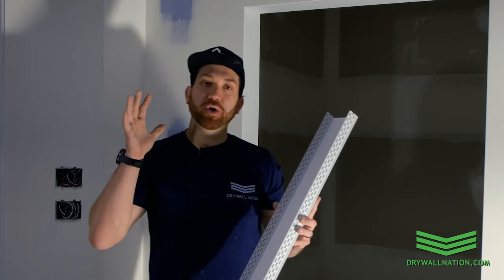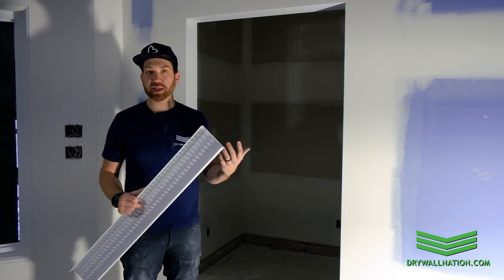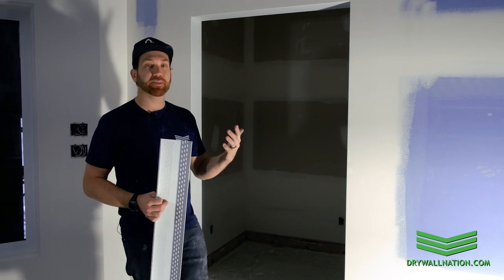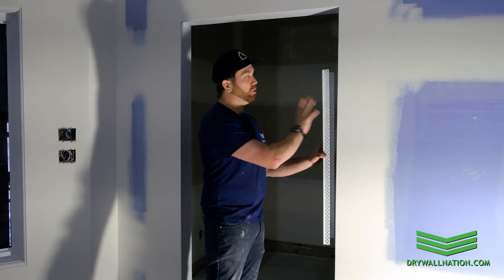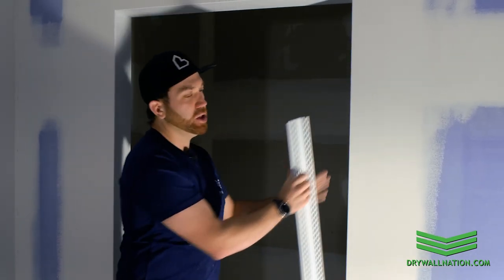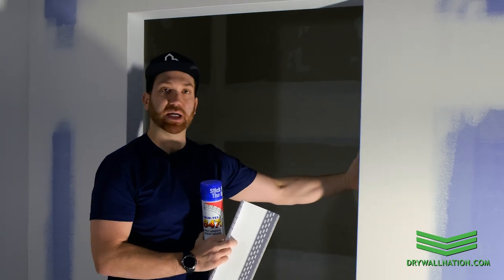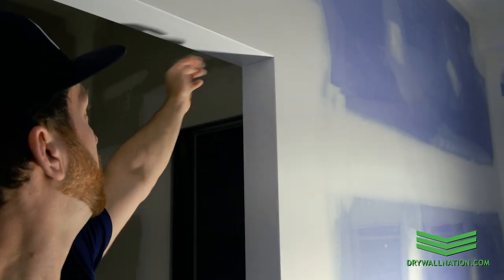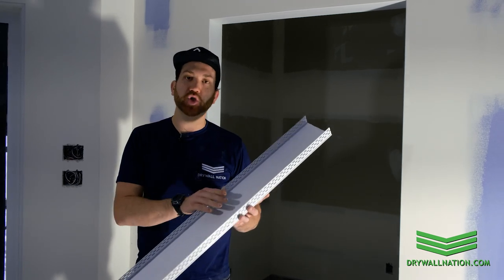Finish in a Flash: How to Use Fast Caps (ft. Drywall Nation)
A detail like an entryway, closet, knee-wall or wall end may not be a drywall finisher’s biggest problem on the job, but they are everywhere in both residential and commercial structures, and each one takes a lot of time and material to get right. We’re talking two corner beads per side, plus drywalling the face of each surface — and those kinds of things add up over time. Unless, of course, you’ve got a box of Fast Caps lying around, flattening this entire process down into a single, easy-to-use solution. If you’ve never had the pleasure of using this ingenious little time-saver, here’s how to use Fast Caps in areas like these, with some help from our friends at Drywall Nation.